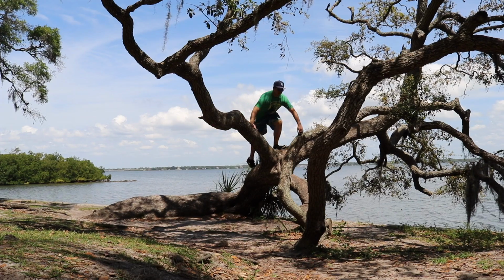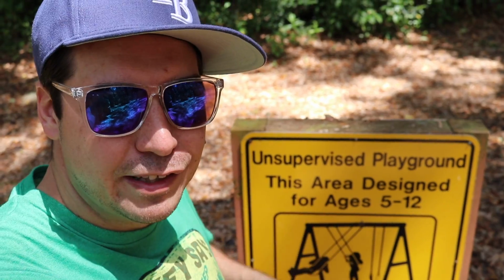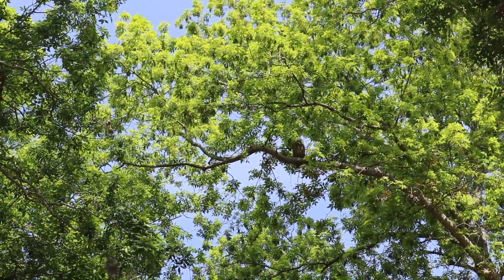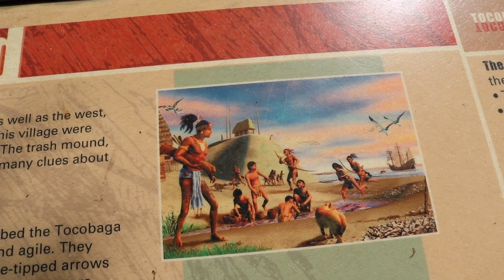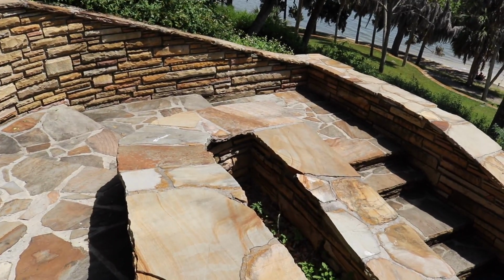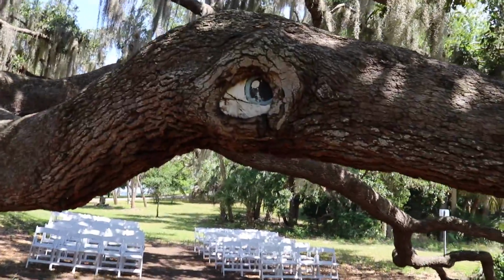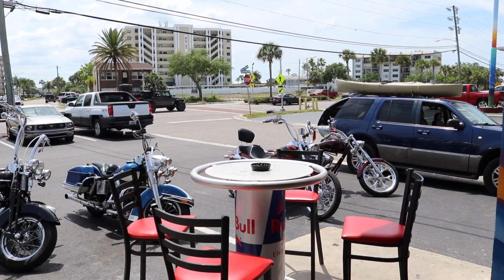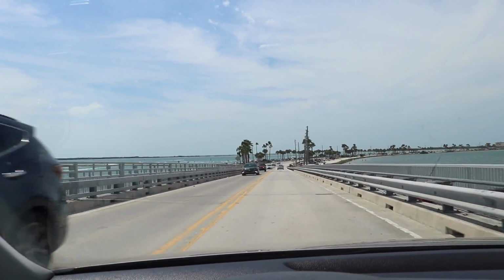Climbing The Highest Indian Mound On Tampa Bay! Beautiful Philippe Park - Safety Harbor, Florida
Philippe Park is a Pinellas County park located in Safety Harbor, Florida on upper Tampa Bay. Looking for things to do near Clearwater Beach or Tampa? Or maybe something to climb? This park is well worth the trip! Fun for the whole family even. Home of the largest Tocobagan Indian Mound (Native American) and dozens of beautiful live oak trees. The park is named after Count Odet Philippe, who is credited with introducing grapefruit to Florida. It is one of the most beautiful parks I have ever set my eyes on. I have been coming to this park for over a decade and I am so happy to finally share it with you. After the park we will head toward the Gulf Of Mexico and catch a bite to eat at Hurricane Eddie's on the Dunedin Causeway near Honey Moon Island State Park. There is much ahead.